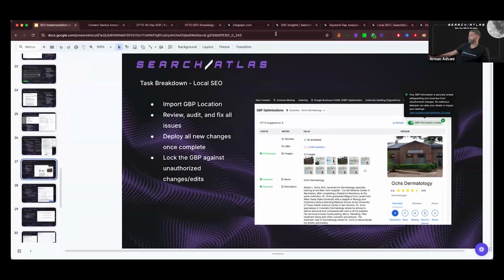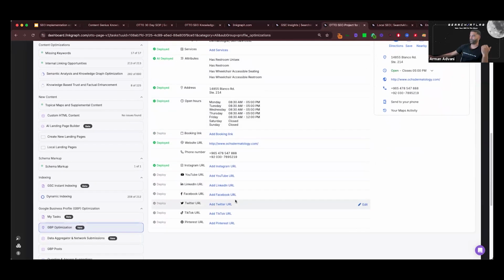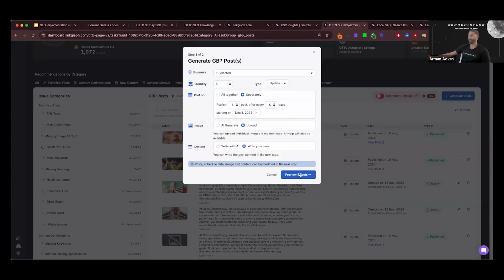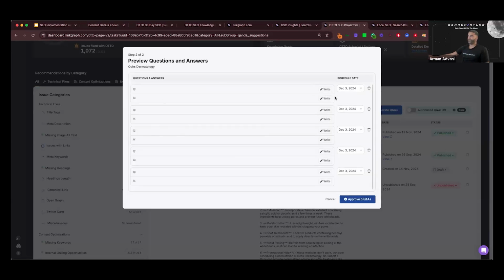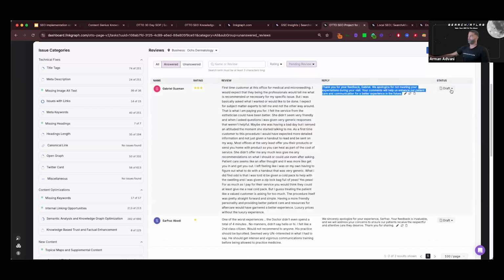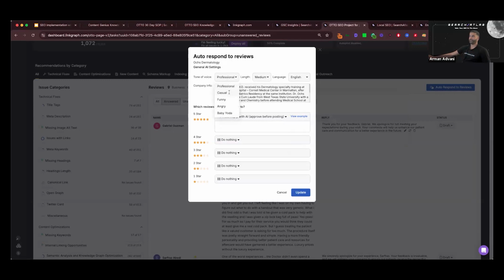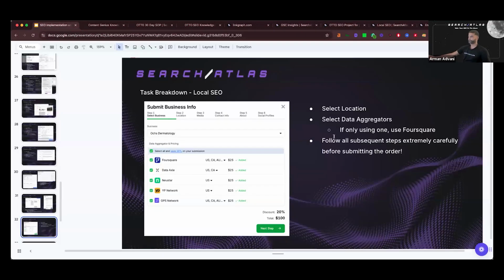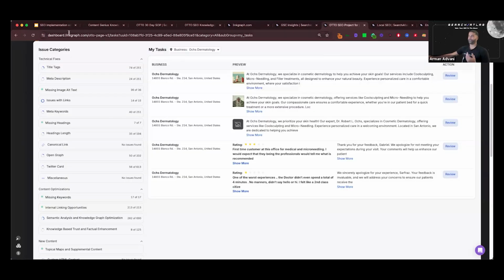Optimizing and Managing GBPs with Search Atlas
Boost your local SEO strategy with Search Atlas! In this video, we showcase tools and techniques to optimize Google Business Profiles, schedule posts, and automate reviews to maximize local visibility.

Key highlights:

🔑 Google Business Profile optimization and locking for security.
🔑 Efficient scheduling of posts and Q&As for consistent engagement.
🔑 Automating review responses with AI and customizing tone and style.
🔑 Simplified citation submissions and task management for accuracy.
🔑 Search Atlas streamlines local SEO, helping you save time while delivering exceptional results for your clients.

Get ready for the next steps in your Search Atlas journey as we unveil more tools, strategies, and expert insights in our upcoming tutorials!

Follow all our Search Atlas channels!

Chapters:

00:00 - 02:13 Optimizing Google Business Profiles
02:13 - 04:27 Scheduling Bulk Posts and Q&As
04:27 - 06:30 Managing Reviews and Automating Responses
06:30 - 08:53 Citations and Task Management